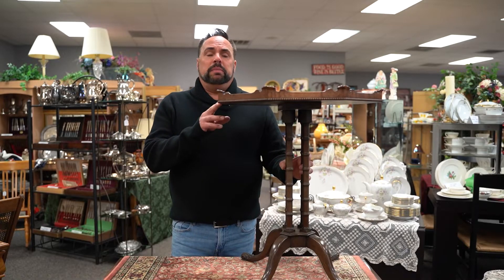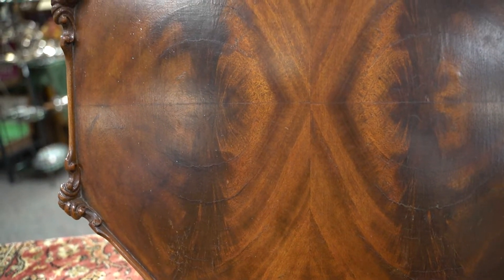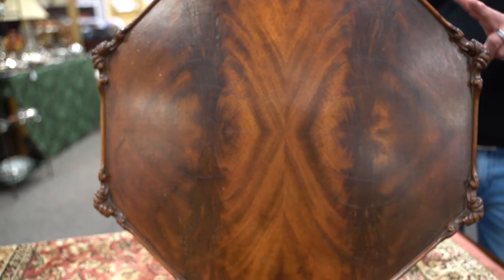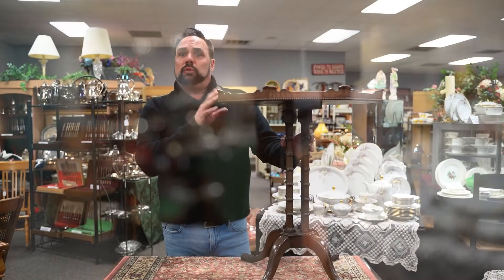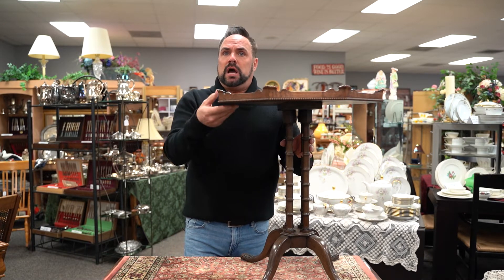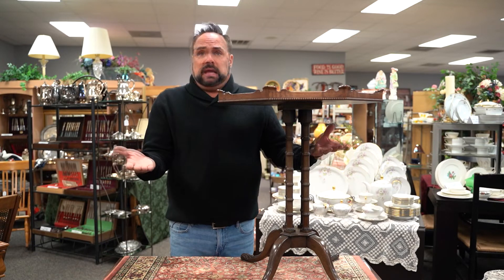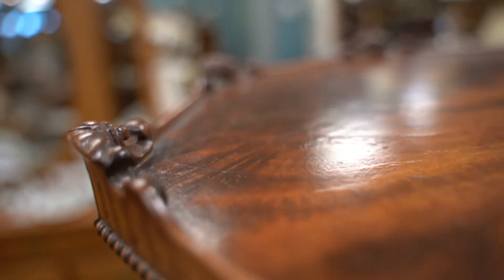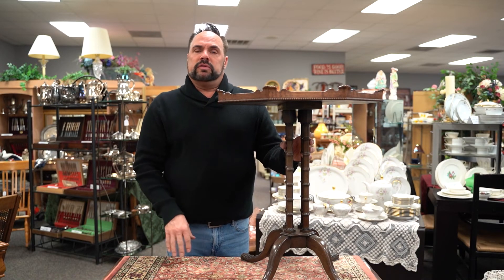Heirlooms Thrift & Gift's Hidden Treasures: Victorian Pie Crust Tea Table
In our Hidden Treasures video series, we share the story behind interesting items often found in our store.

This pie crust tea table is most likely from the Victorian era. It may have been made by using pieces from two different tables as the bamboo-looking base indicates. This type of table received it’s unique “pie crust” name because the top resembles an actual pie crust. The “pie crust” edging on the table helps keep everything securely on the table. These tables were often used for serving tea and could be moved in and out of the tearoom easily.

Note: Although these items may no longer be available, we receive similar items in the store. Stop in to discover your own treasures to take home! Heirlooms supports the work of Hospice of the Red River Valley. Learn more about Hospice of the Red River Valley